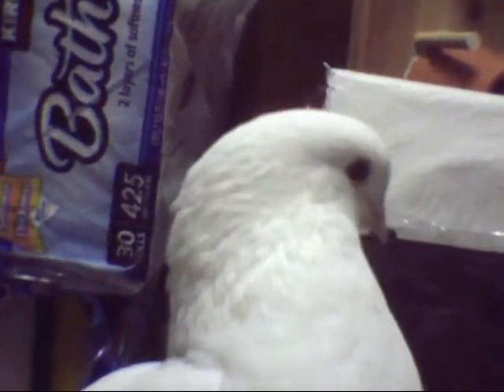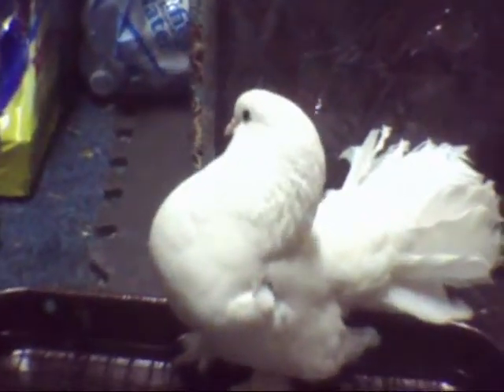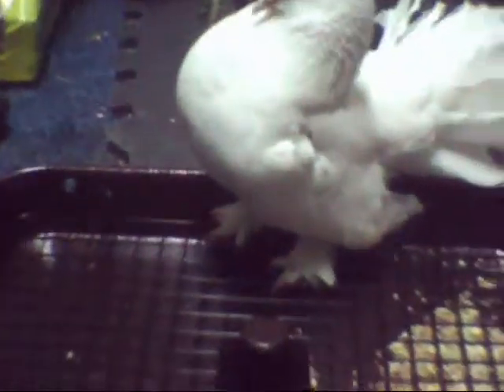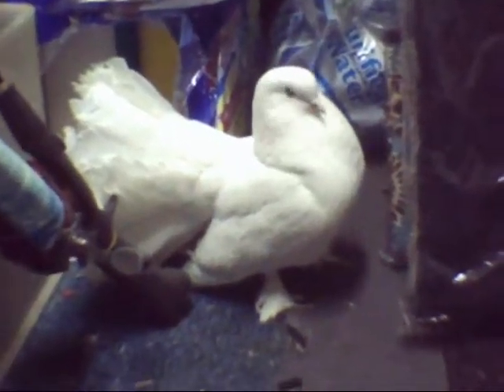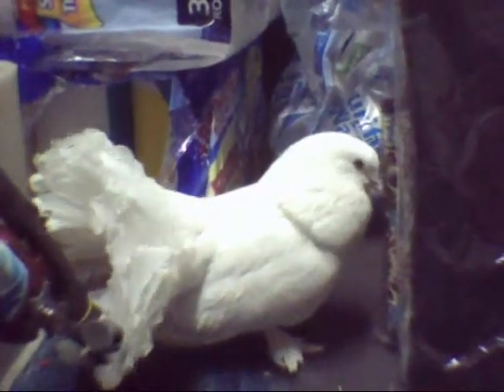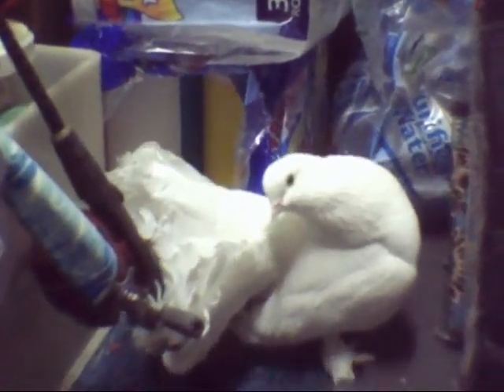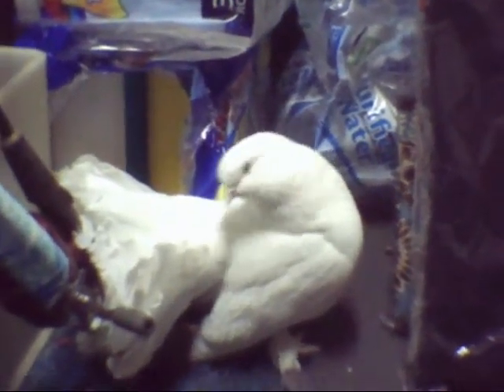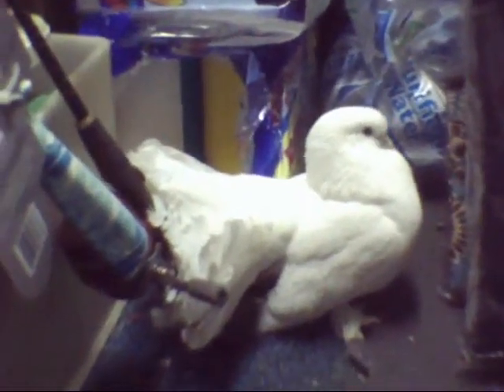Product Review: Stokes Platform Feeder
The Captain and Lloyd review the Stokes 3 in 1 platform feeder.